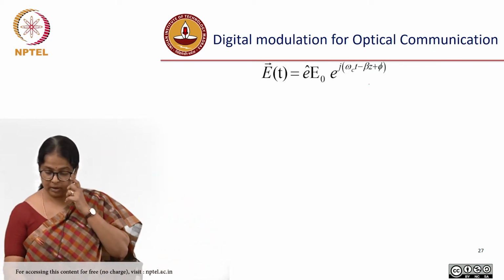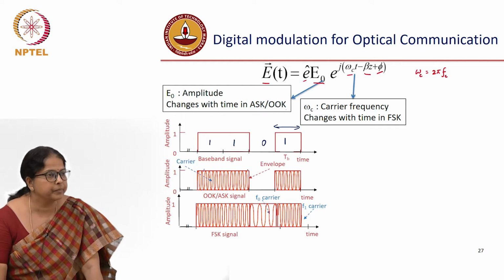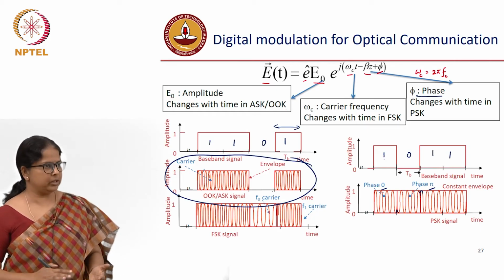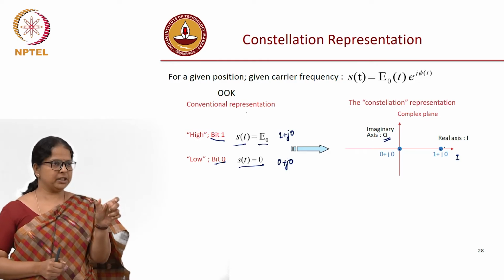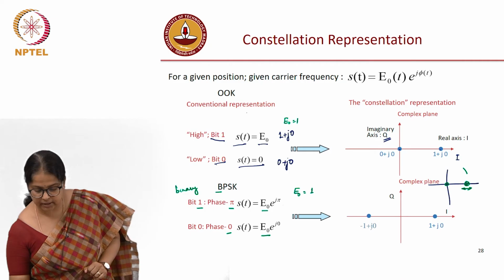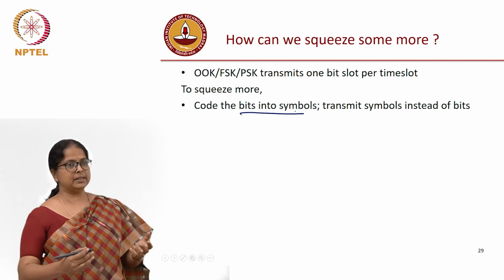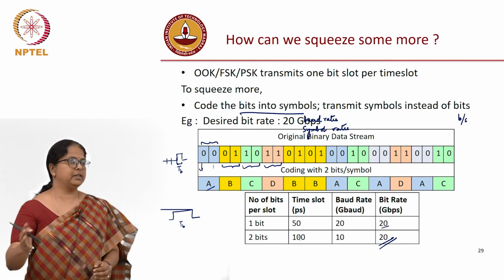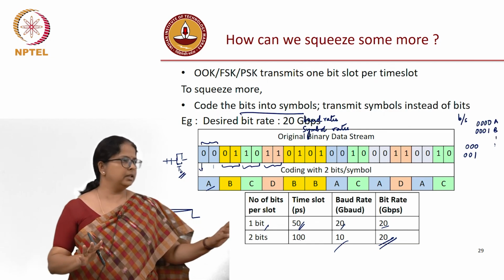Lec05: Digital Communication for Optical Communication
Fiber Optic Communication Technology

Prof. Deepa Venkitesh